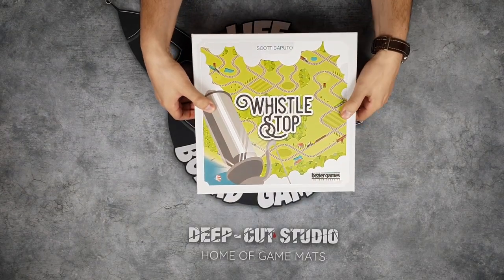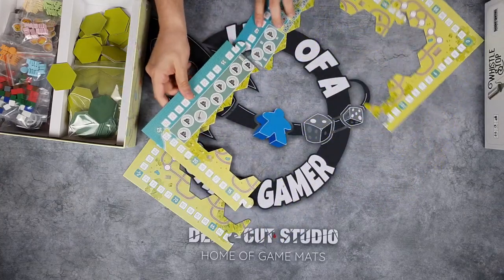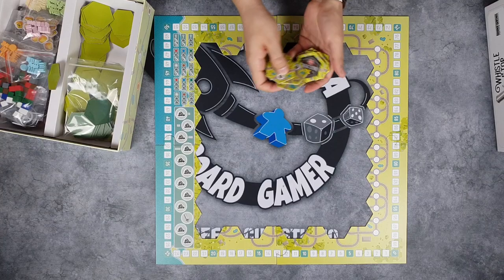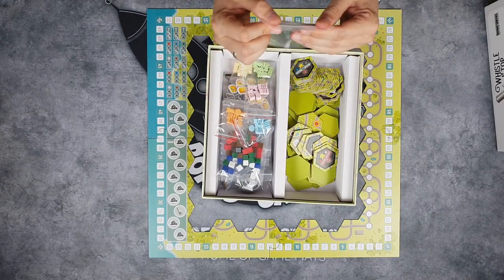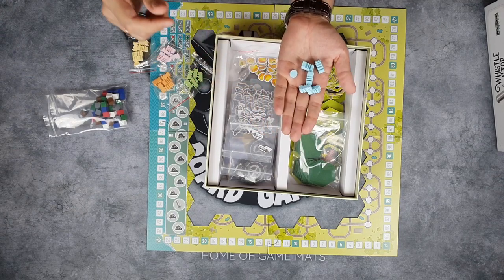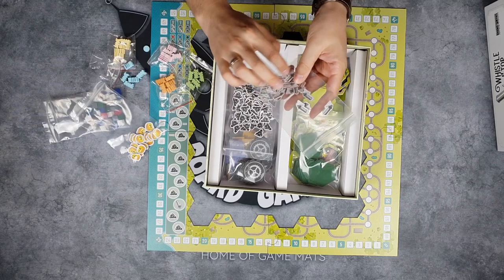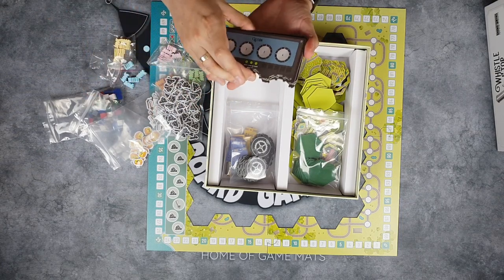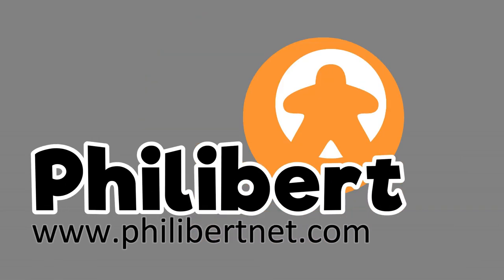Review | WHISTLE STOP | Bézier Games